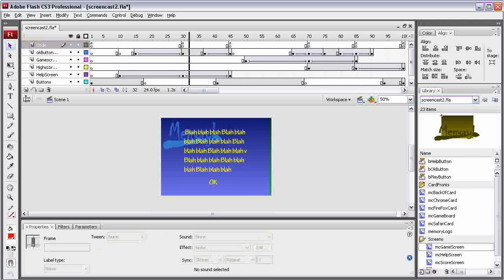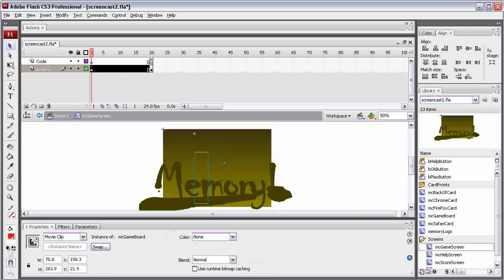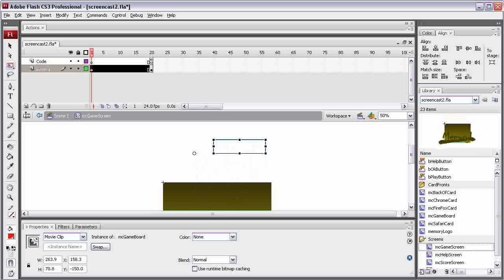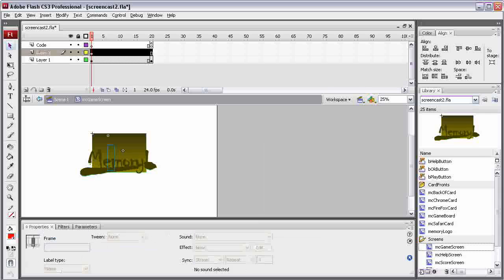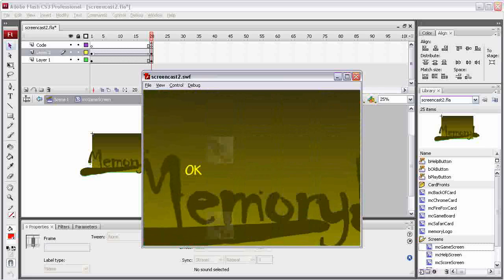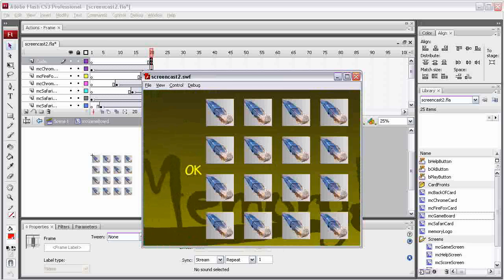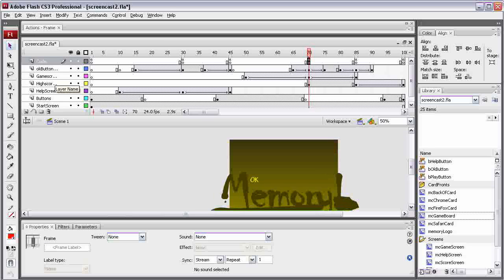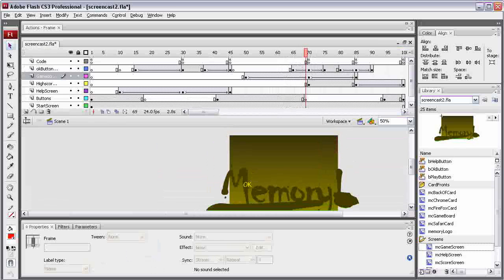CICA ME Demo 2 part14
Flash tutorial demo #2 for CICA ME at the HAN.
Hosted by GJ Cook.

The final part of the epic Flash author environment tutorial.